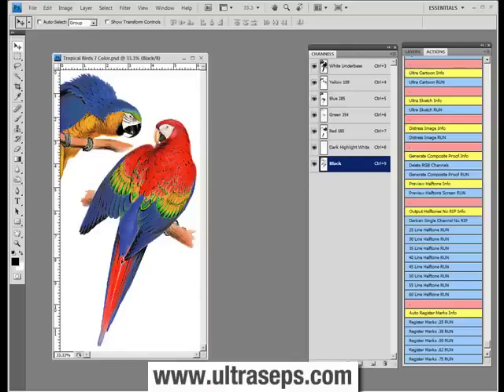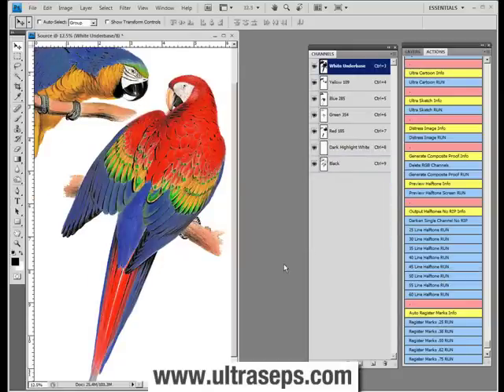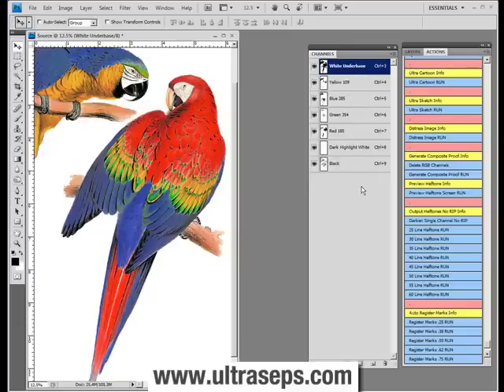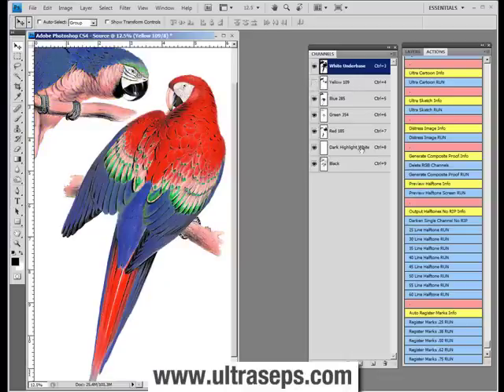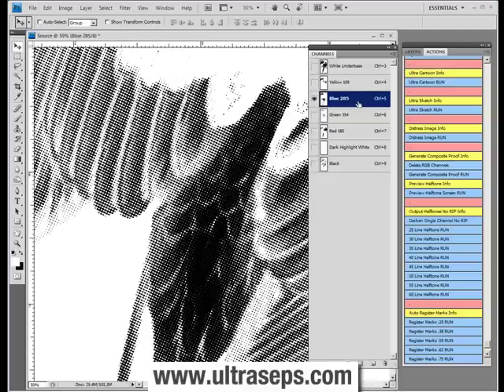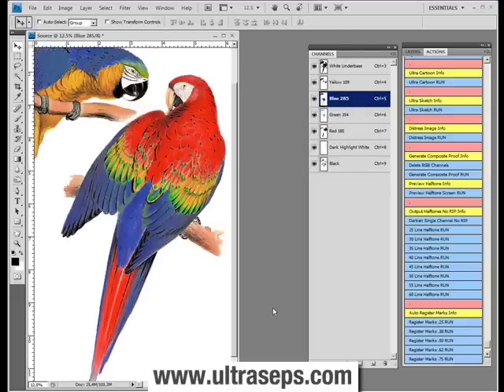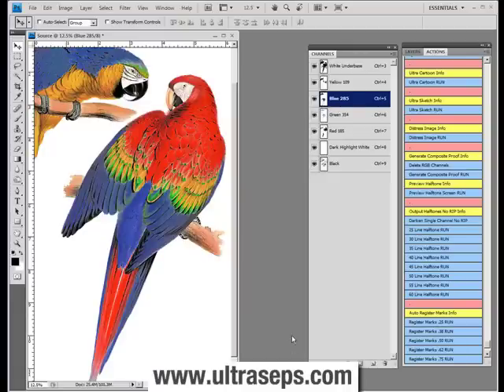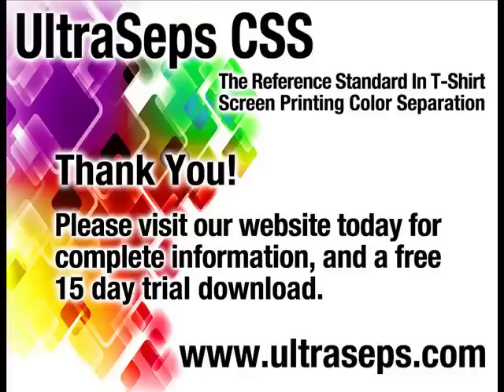Photoshop Output T-Shirt Film Positives With No RIP Using UltraSeps